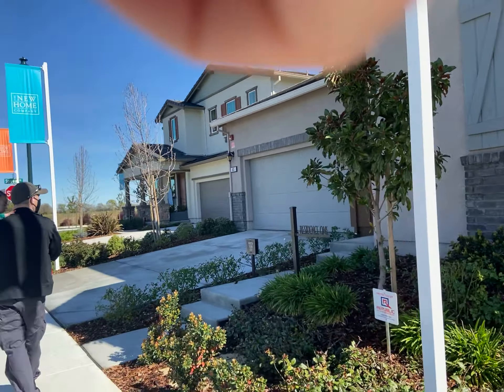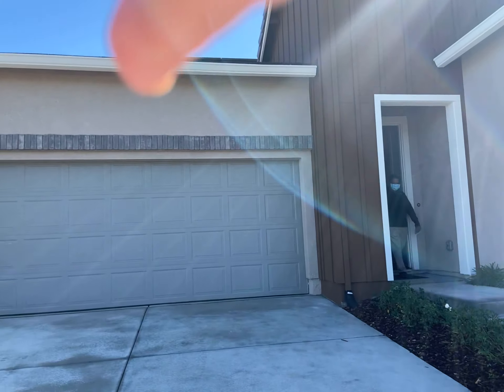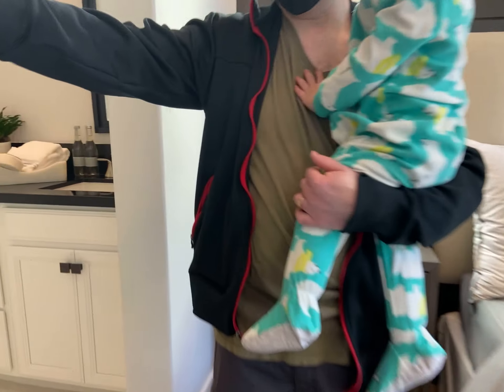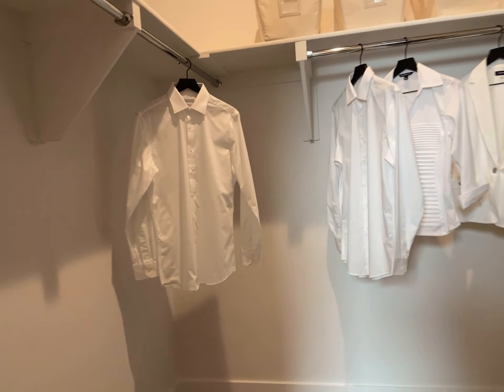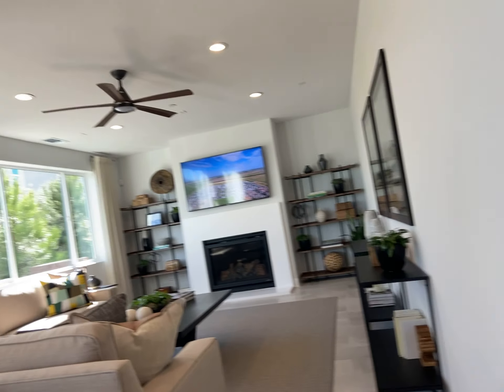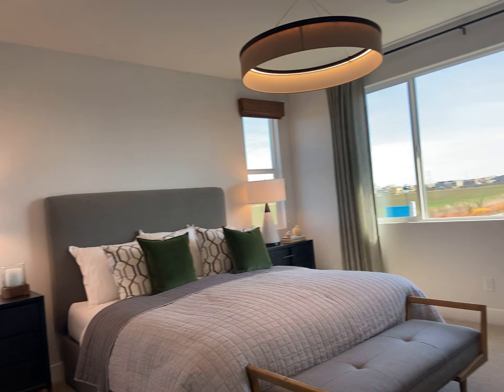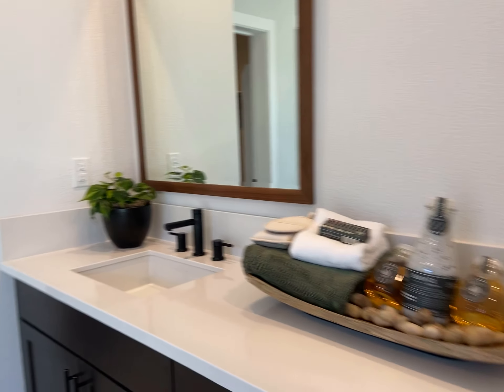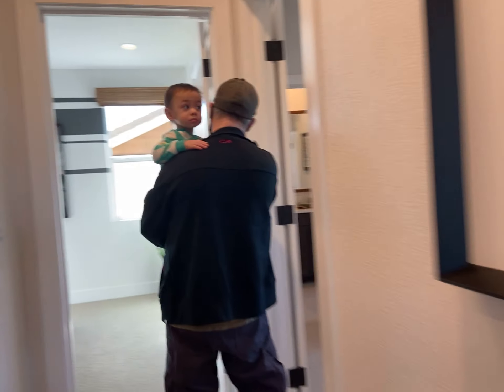3rd and 4th Brandnew house/open floor plan at Vacaville City, California USA